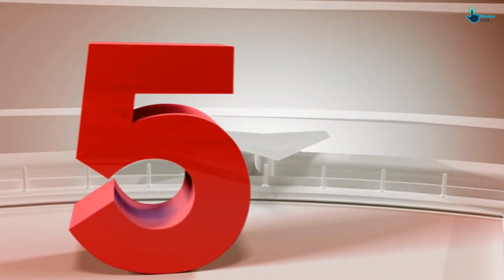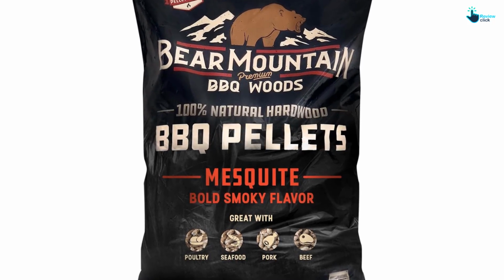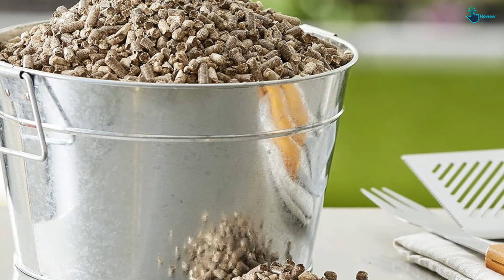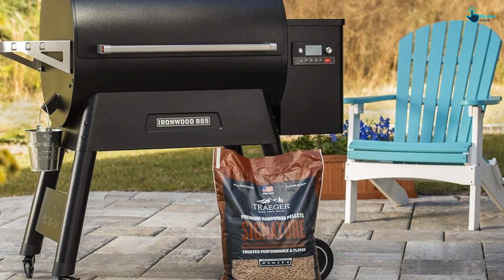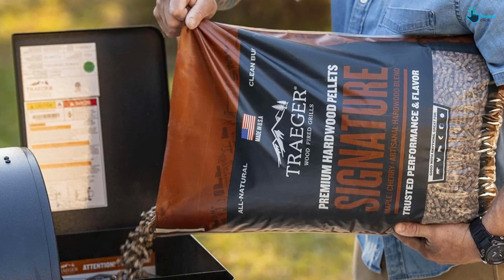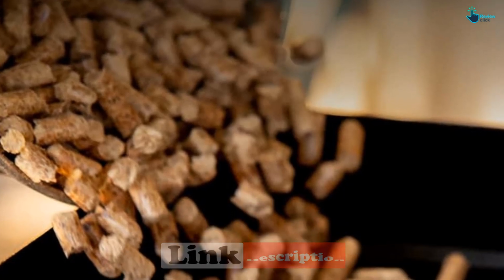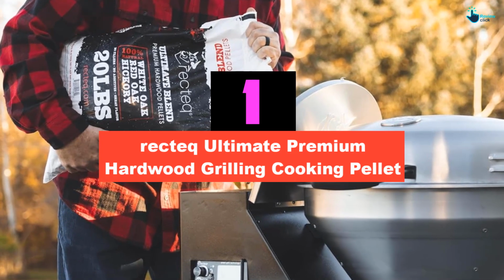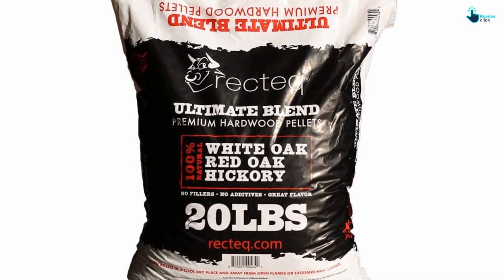Top 5 Best Pellets for Smoking in 2025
▶️ 5.  Bear Mountain Premium BBQ All Natural Hardwood Mesquite BBQ Smoker

▶️ 4.CookinPellets Perfect Mix Natural Hardwood Hickory

▶️ 3.Traeger Premium Hardwood Pellets

▶️ 2.Pit Boss Hardwood Pellet Blends

▶️ 1.recteq Ultimate Premium Hardwood Grilling Cooking Pellet

We hope you like the  Best Pellets for Smoking we select for this year.

If you have any questions related to the  Best Pellets for Smoking which are listed here, please leave a comment down below and we will get back to you as soon as possible.